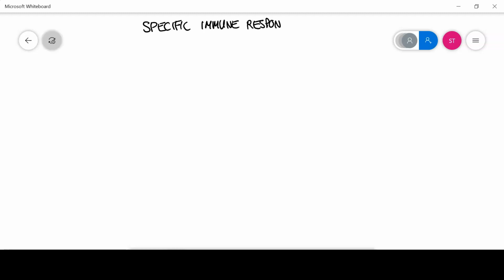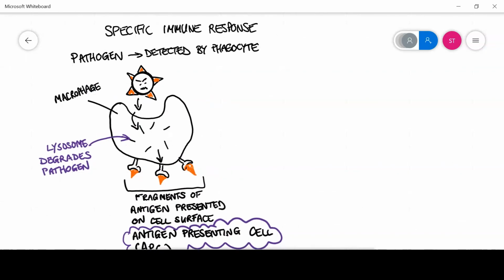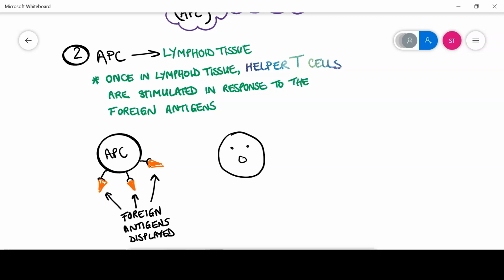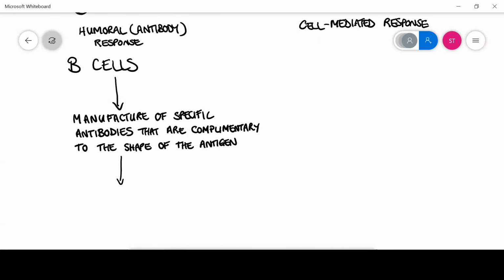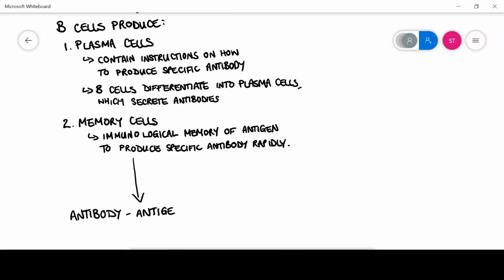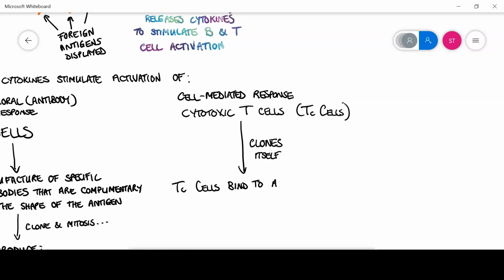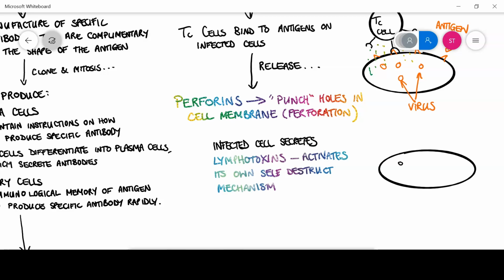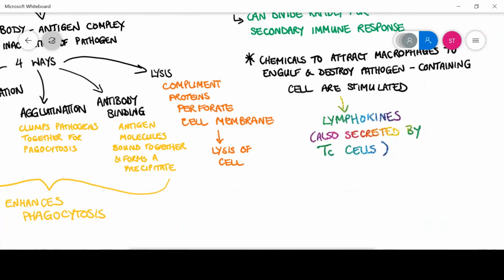Immunity Overall Summary